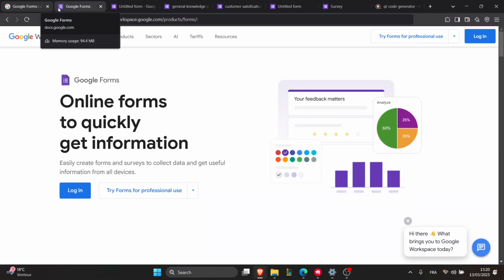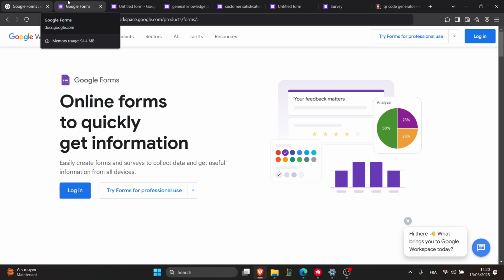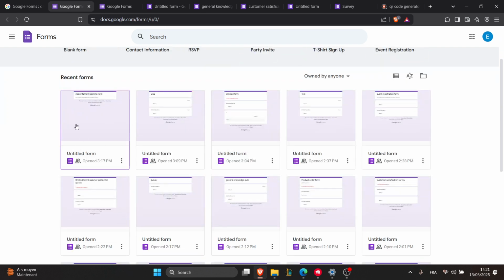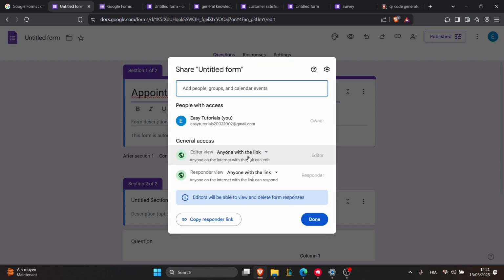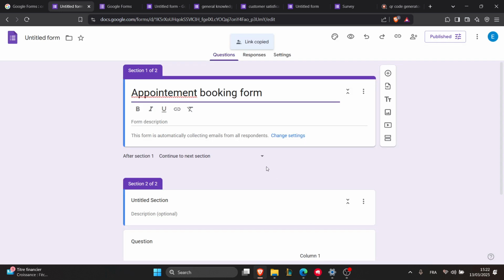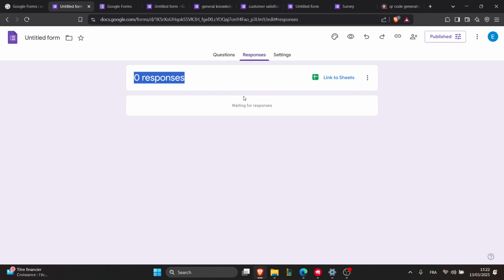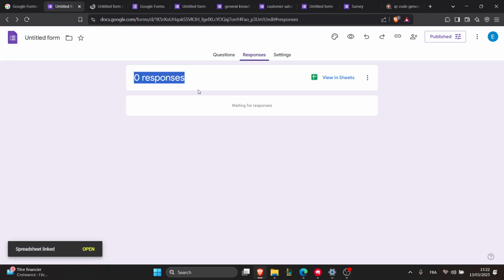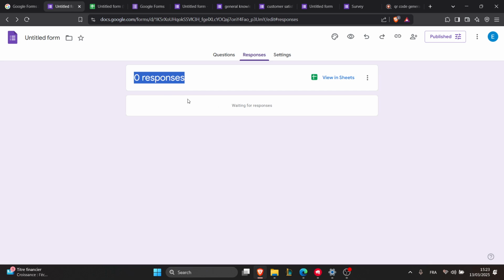How To View Google Forms Responses In Sheets Tutorial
Today we talk about view google forms responses in sheets,google forms tutorial,how to manage google form responses,google form responses,google forms responses